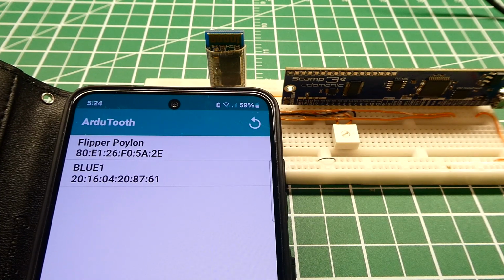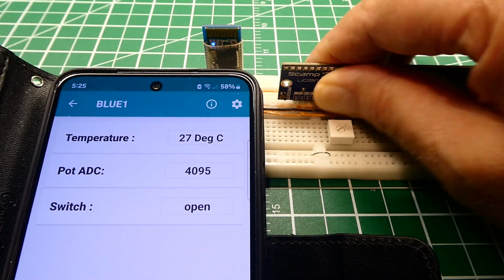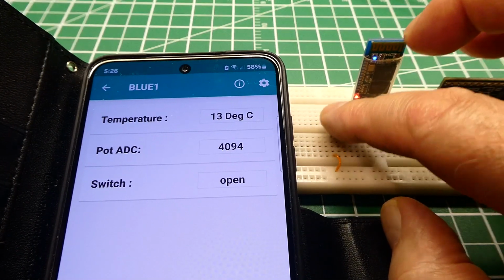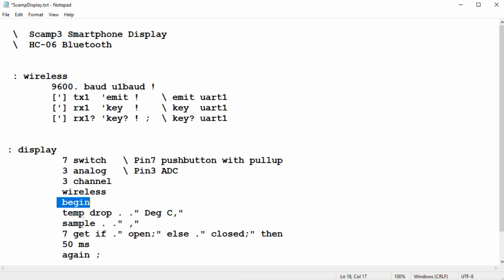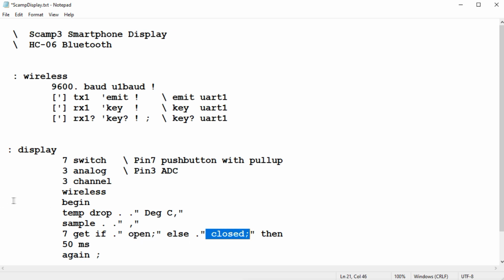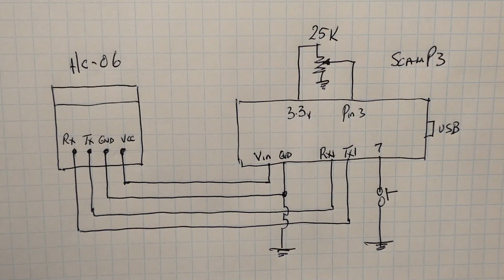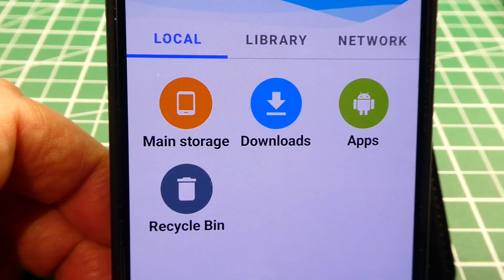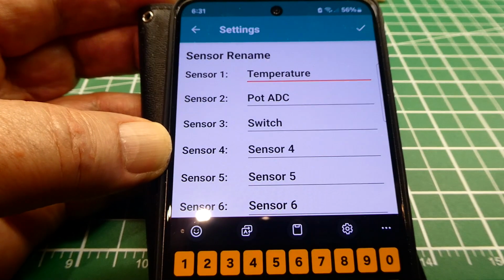Use Your Smartphone As A Display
This video will show you how to use your smartphone as a display with values sent by your microcontroller over Bluetooth. A HC-06 Bluetooth module and the Scamp3 board will be used in the demo.